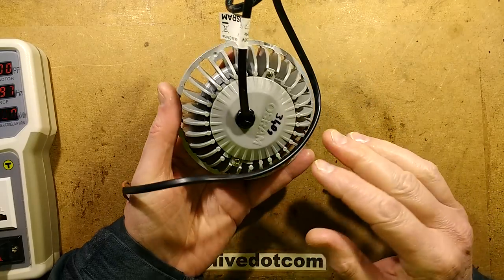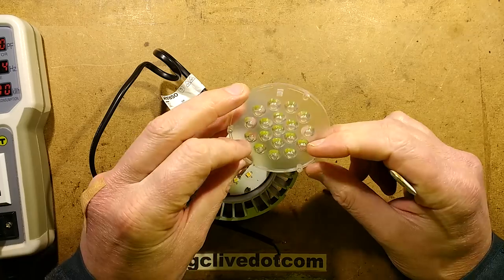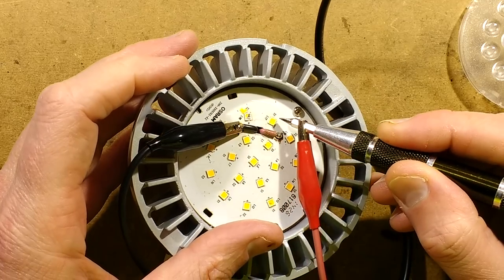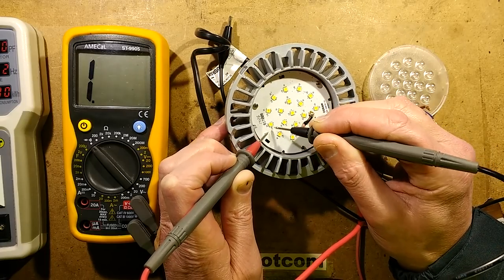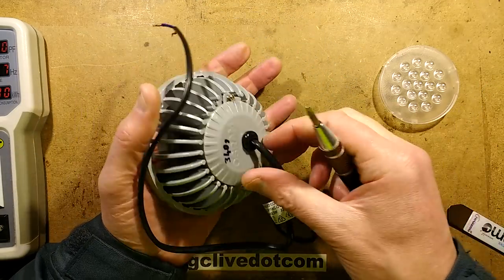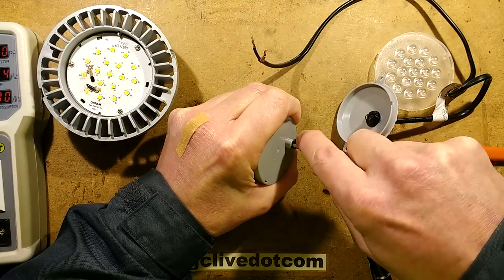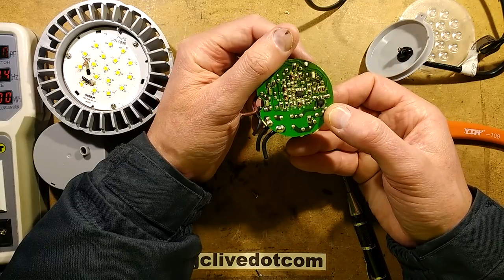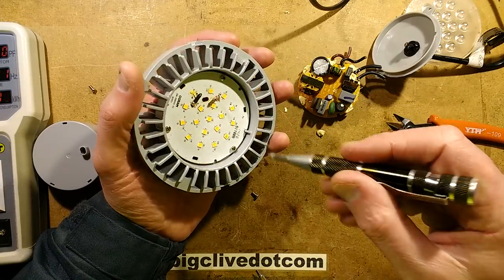OSRAM LED lamp module autopsy.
An autopsy of a higher profile LED lamp, courtesy of Matt.  This is a very chunky module with an intriguing double-insulated construction that involves the driver being in a fully enclosed plastic housing including a cable port that protrudes through the alloy heatsink onto the PCB that is presumably a high thermal conductivity laminate as opposed to the more common aluminium core PCB's.
This unit seems to use a series array of LEDs that each contain two chunky chips giving a combined forward voltage of about 6 to 7 volts on each of the 18 emitters.  That gives a combined panel voltage of around 108V to 126V.  Each emitter also seems to have a reverse silicon diode drop too, suggesting reverse polarity protection.
The panel was exhibiting an unusual failure mode of 10 of the 18 emitters being short circuit.  This may have been due to the normal failure mode of gallium nitride emitters, or it may have been a deliberate open circuit shunt system to allow a high level of LED redundancy in the event of failure.  That would allow the fixture to continue operating at reduced intensity as each emitter failed.
The thermal cracks on the emitter resin, silkscreen and cable suggested that the panel had been operating for a long time at a high temperature.
The driver is notable for the high level of input and output suppression to comply with EMC standards.
The strobing is common in modern drivers when they fail or the load is abnormal.